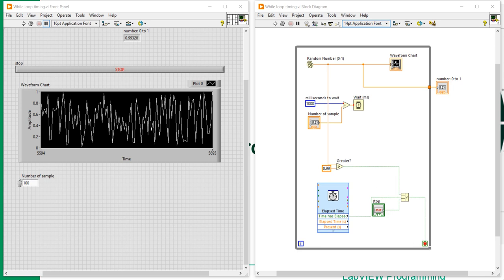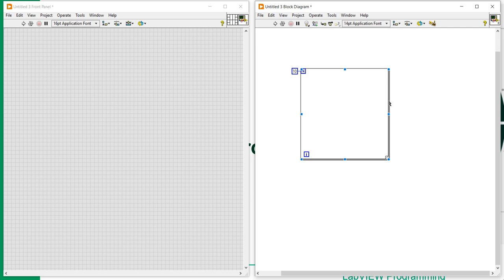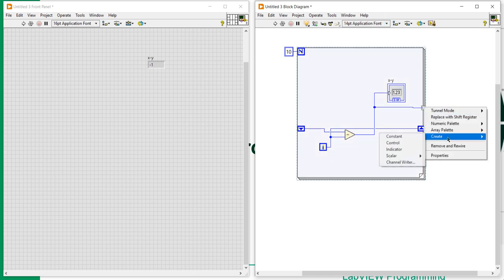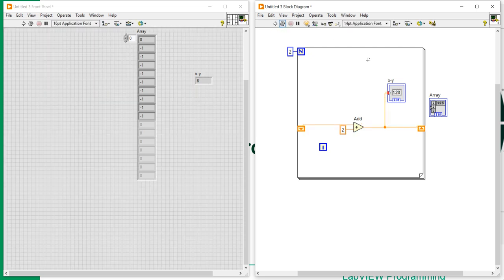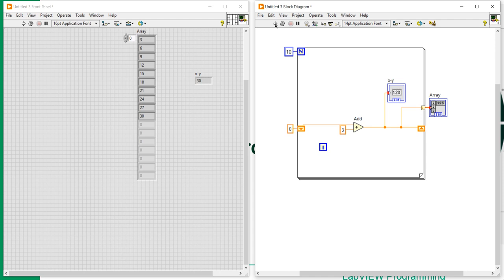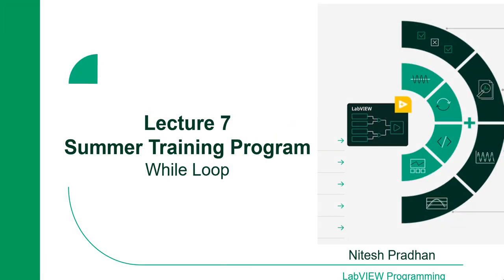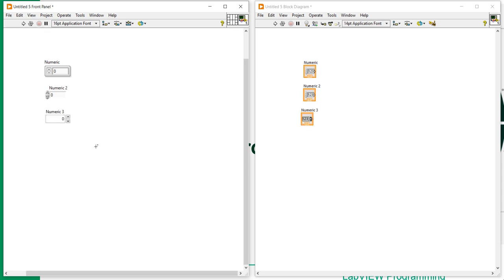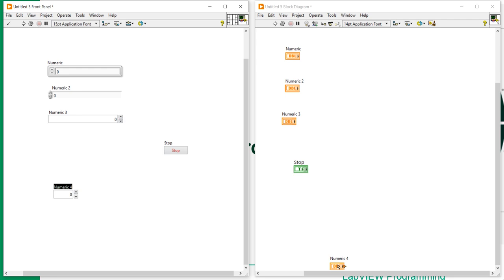Session 7 LabVIEW Summer Training_2024